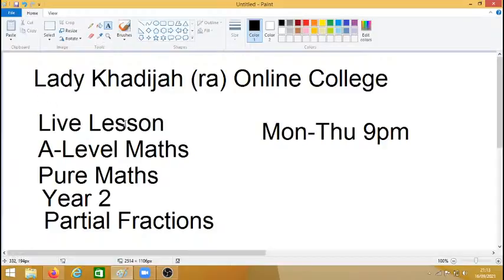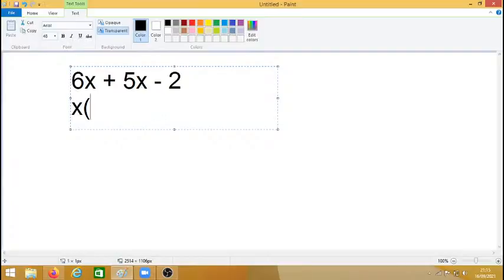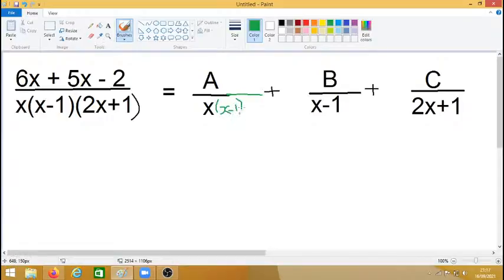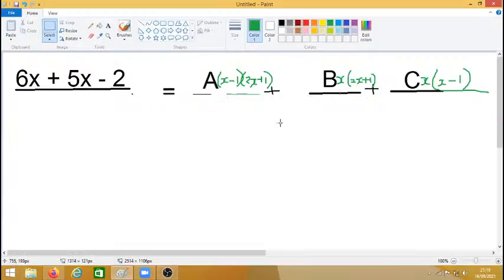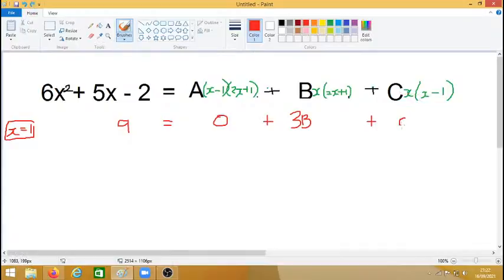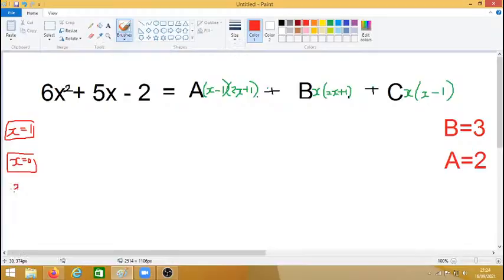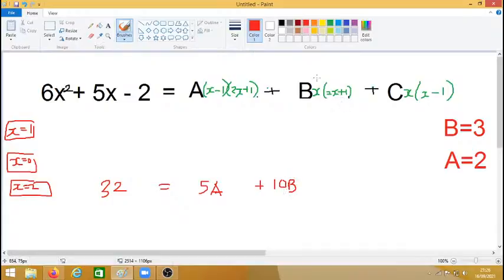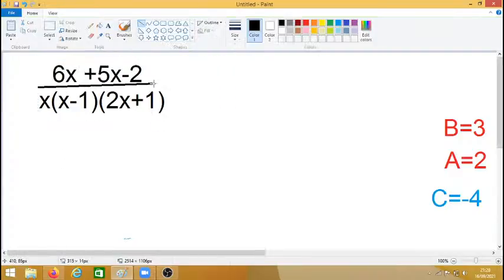A-Level Maths Year 2 Live Lesson 007 - Partial Fractions B